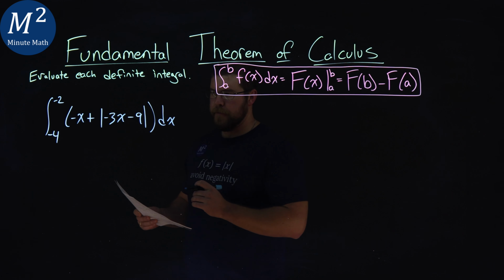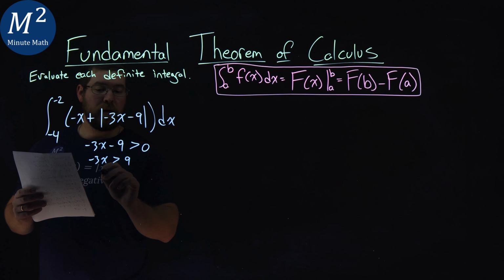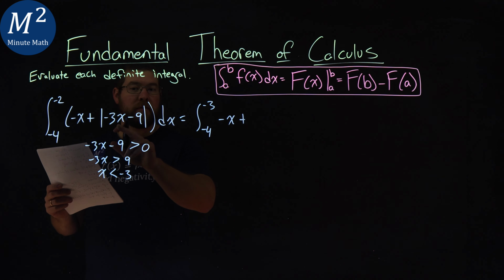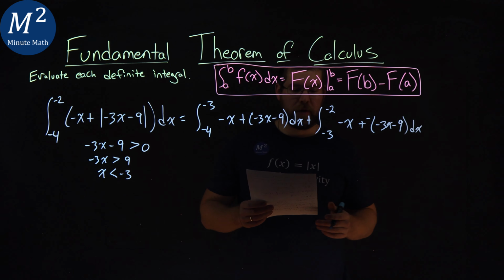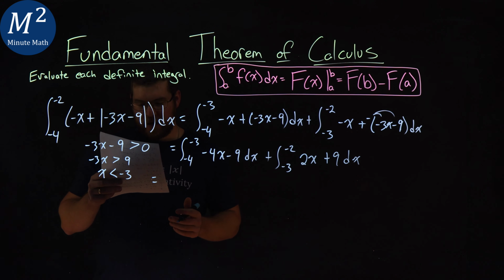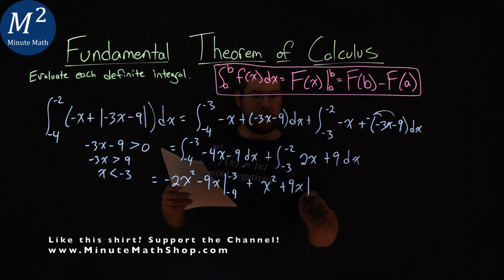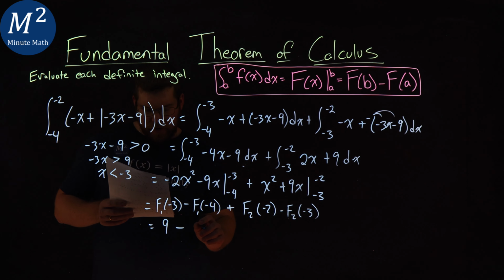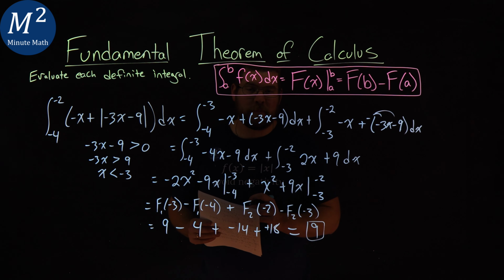Fundamental Theorem of Calculus | Example 14 of 16 | Integral from -4 to -2 of (-x+|-3x+9|) dx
Camera Used For Video (Canon EOS M50):